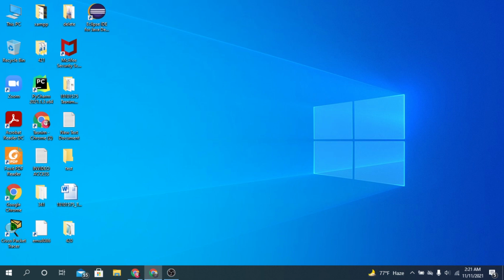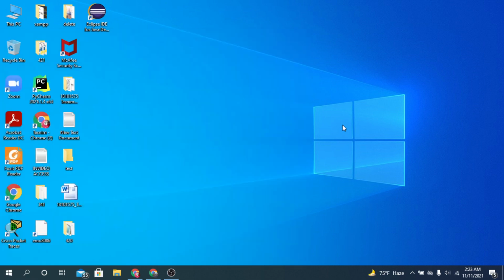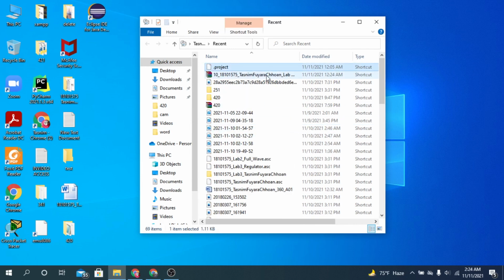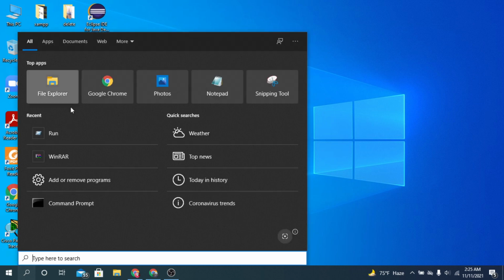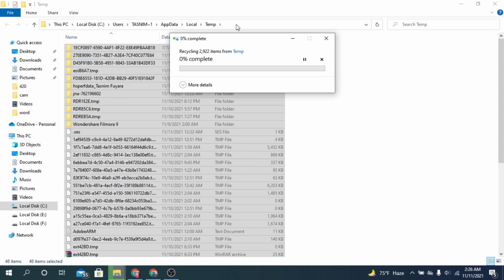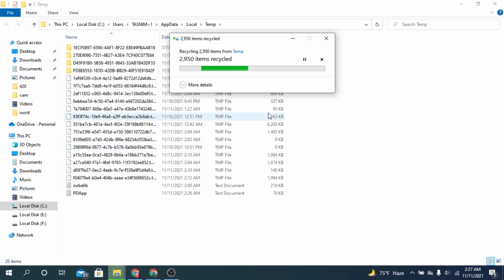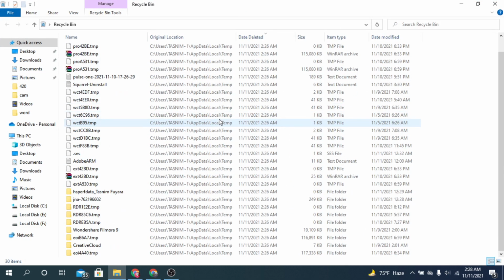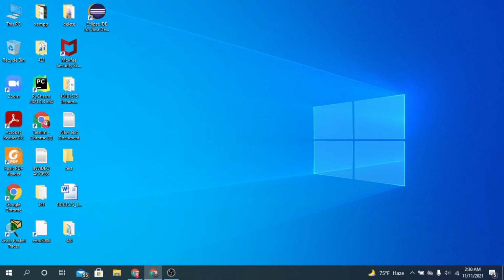How To Delete Recent and Temporary Files and Folders from your Pc in Windows 10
By watching this video, you will learn how to delete recent and temporary files and folders from your Pc in windows 10

Topic of this video:
This is a tutorial video about how to delete recent and temporary files and folders from your Pc in windows 10. I hope this video will help you.